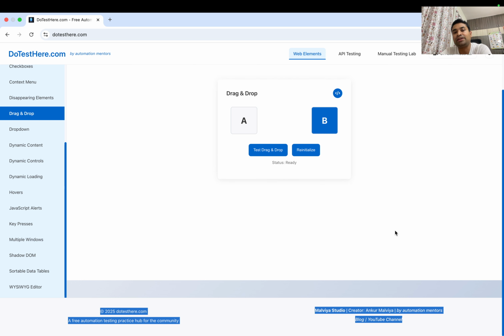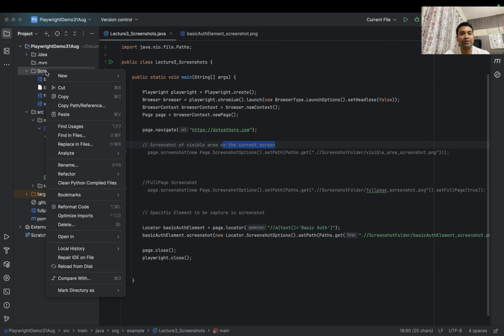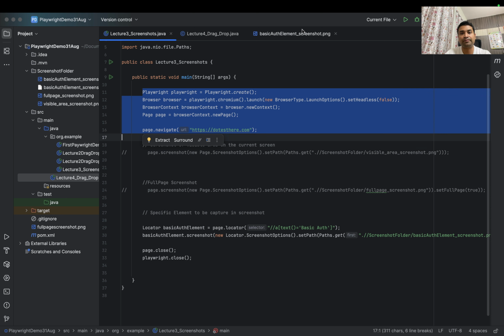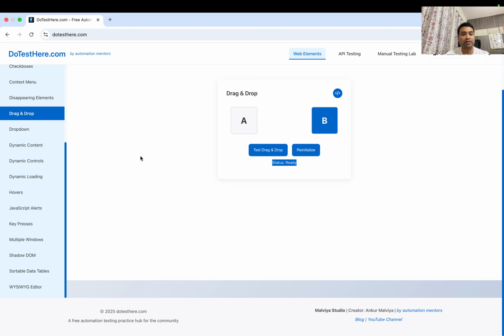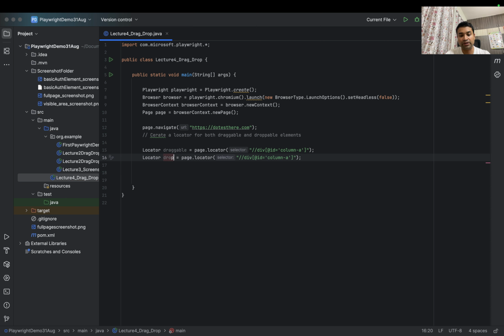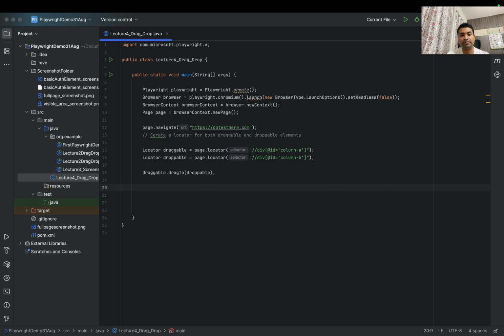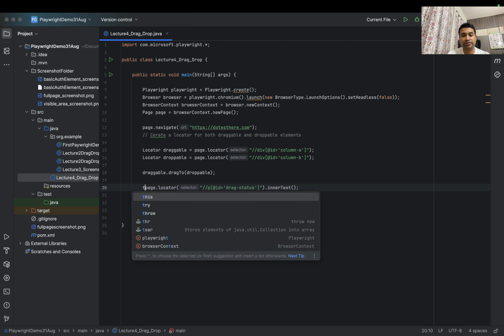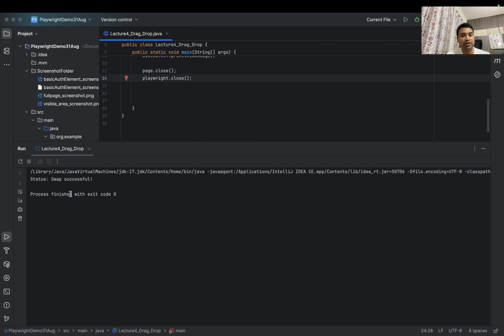Lecture 4 – Drag and Drop in Playwright Java | Automate Complex UI Actions 🚀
In this lecture, we take your Playwright skills further by mastering Drag and Drop actions with Java. Drag & drop is a common user interaction in modern web applications, and automating it is a must for robust end-to-end testing.

✅ What you’ll learn in this lecture:

Performing drag and drop using Playwright locators

Handling HTML5 drag & drop events

Automating complex UI actions seamlessly

Best practices to make drag and drop automation stable and reliable

By the end of this video, you’ll be able to automate drag-and-drop scenarios with confidence in Playwright Java.